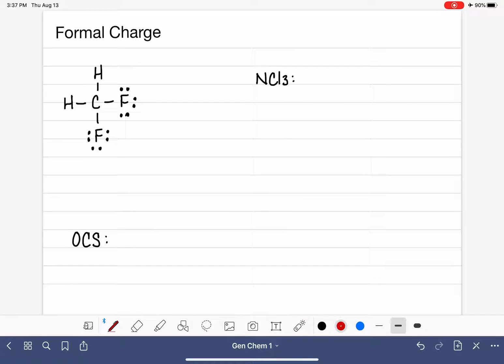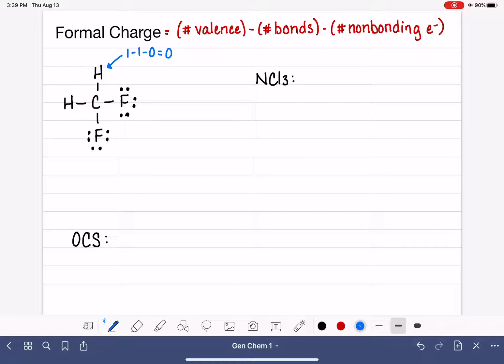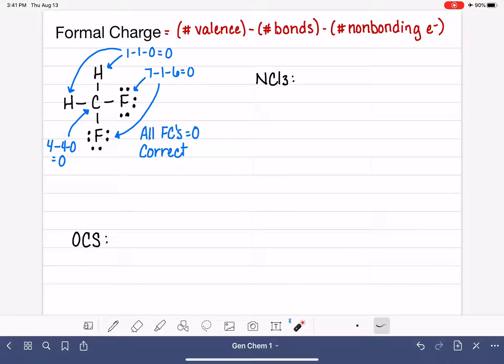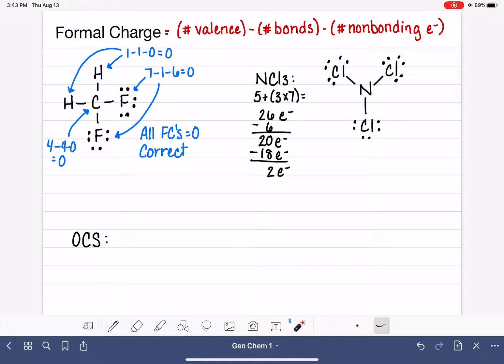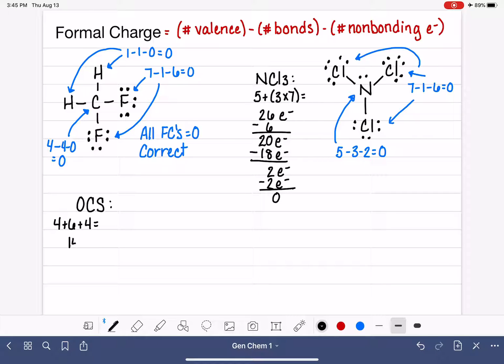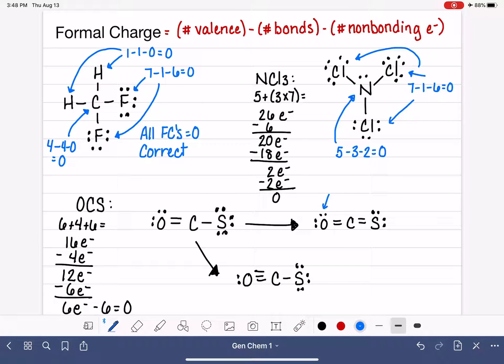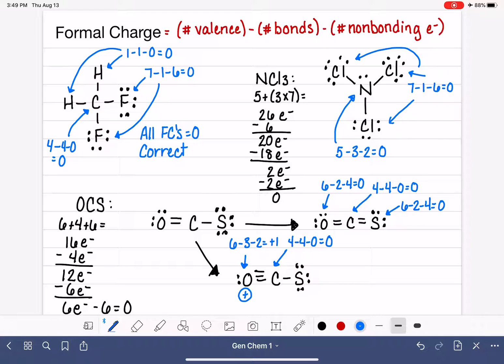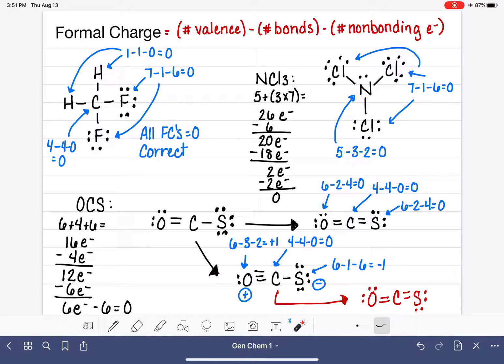69: Practicing Lewis structures and formal charges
Drawing Lewis structures and using formal charges to evaluate the accuracy of the structures.